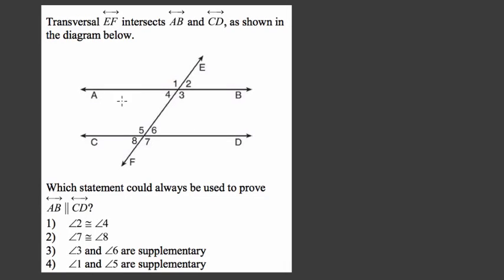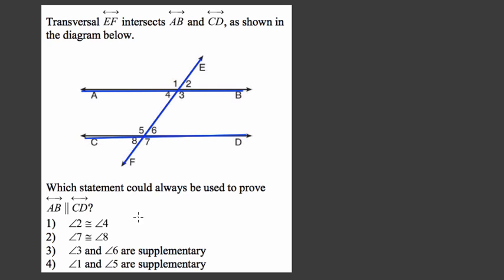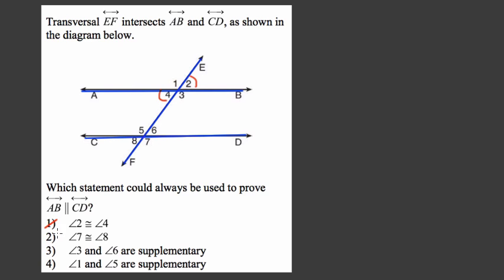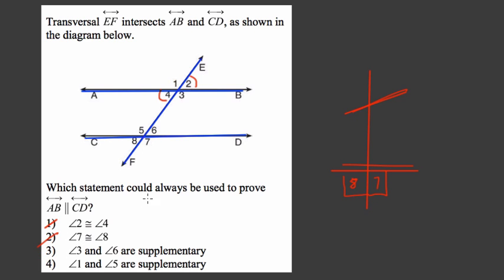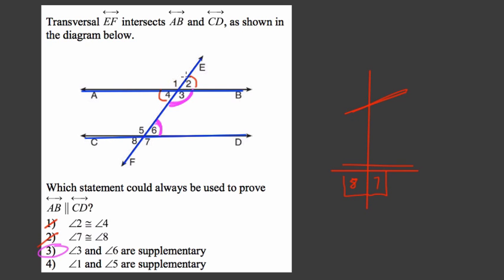56 Proving Parallel Lines Medium 6